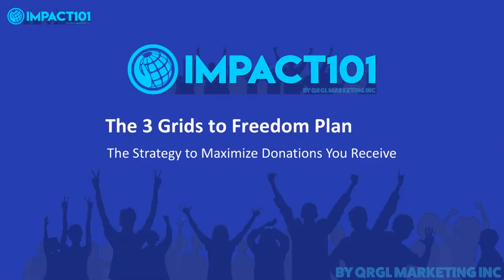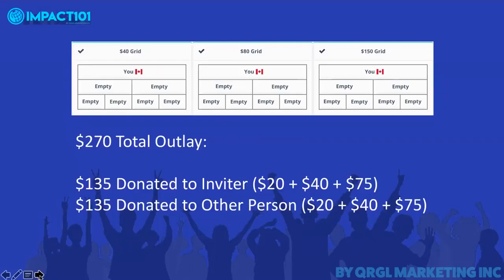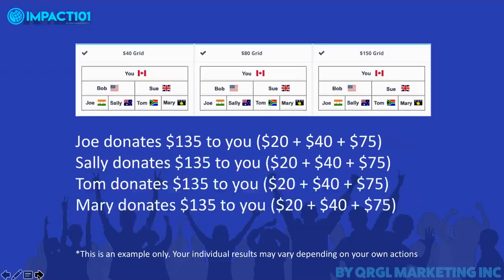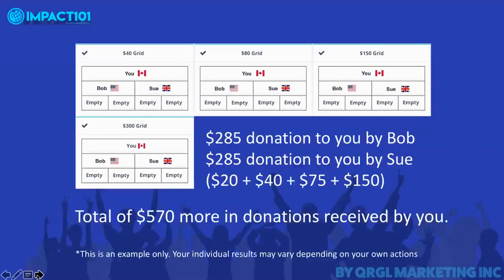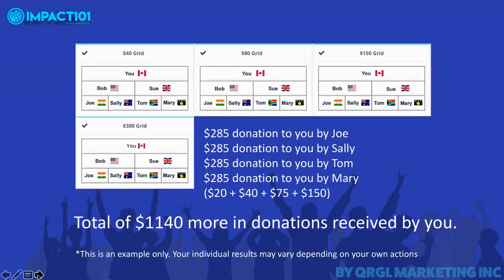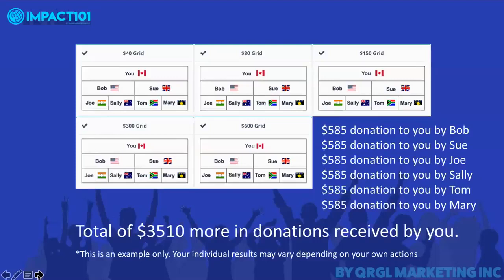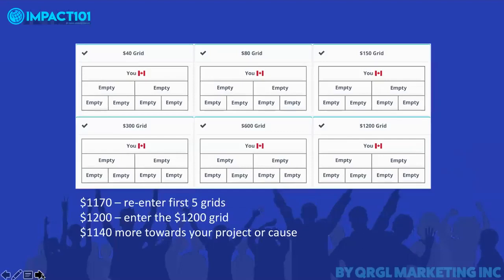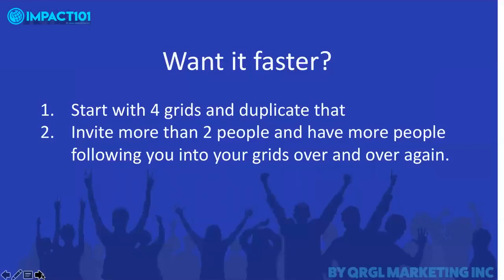Impact101 How To Leverage Impact101 Donation Grids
Leveraging the Impact101 donations grids is a very powerful strategy to implement while building your team. Impact101 provides the platform, tools and system so that every single person on our planet can raise funds for anything they want.

Impact101 is a totally new initiative of QRGL Marketing Inc. in the relationship marketing arena. Rest assured; there's nothing new about the experience and expertise of the team behind its creation.

Or do you want to be receiving $20, $40, $75, $150 donations and more all simultaneously?  If you were in all of the 8 impact101 Donation Grids and you were to just complete each of those Grids once a month you would receive $28,710 for the month.  Now that's BIG!!! It's life changing!! Even if you were to only complete each of those Grids once every 2 months what would that do for your financial situation?

Total $28710

Note - This is an example for illustrative purposes only - Your individual results may vary.

I'm look forward to helping you make an impact in your life, in the lives of the people you care about, in your community and in the causes you care about. I will be with you every step of the way to help you achieve the success you want and deserve with Impact101 crowdfunding platform..

fundraising,
fund-raising,
raising funds